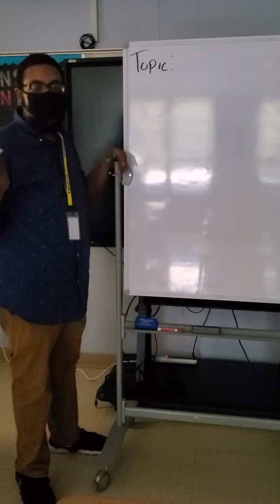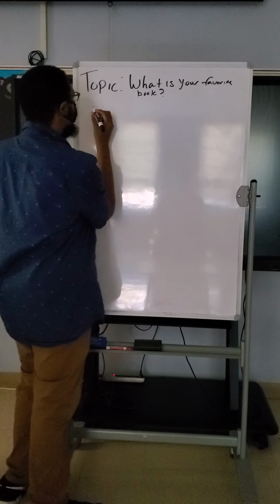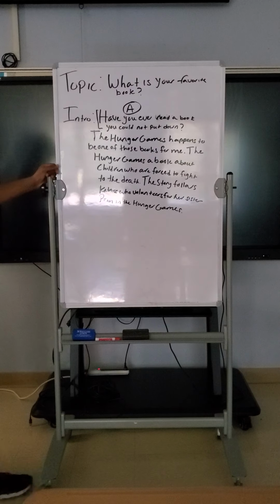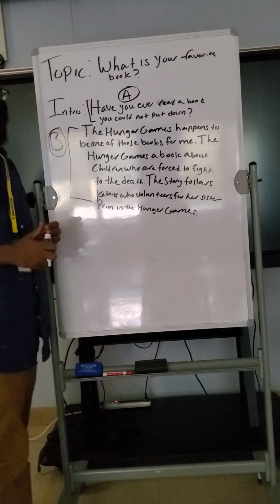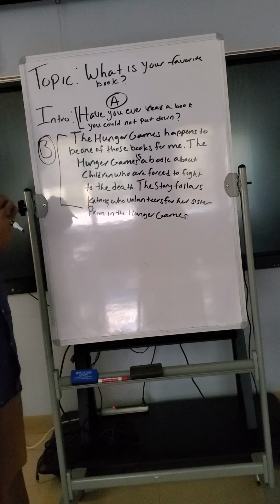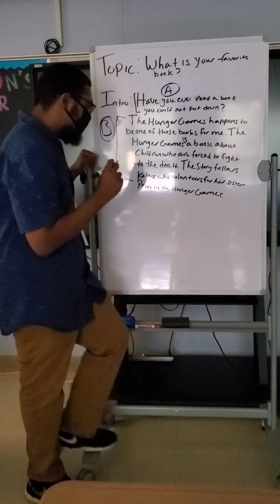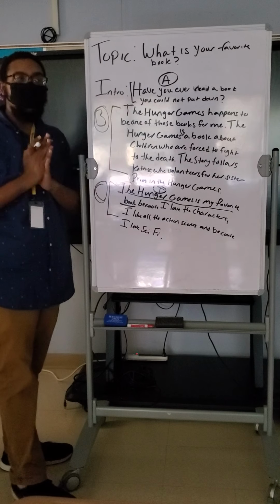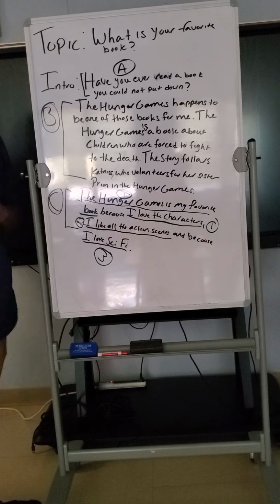Making an Intro Paragraph using ABC